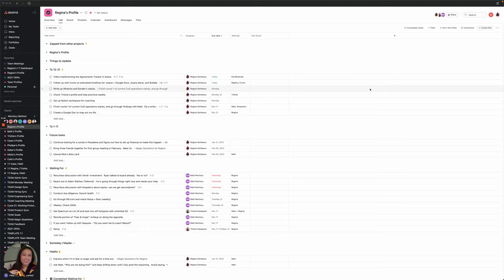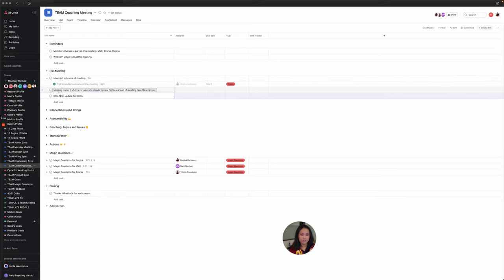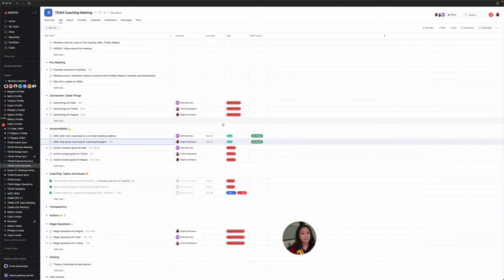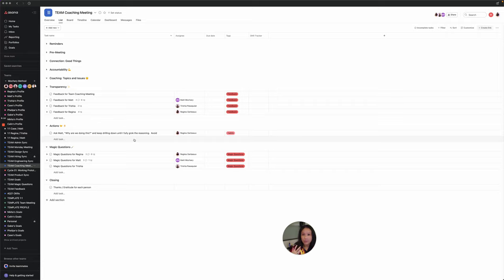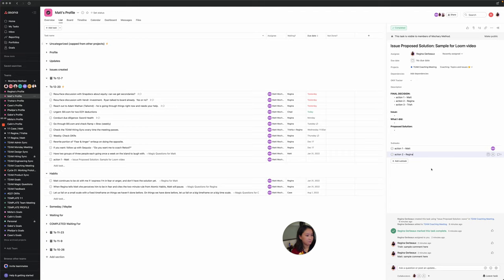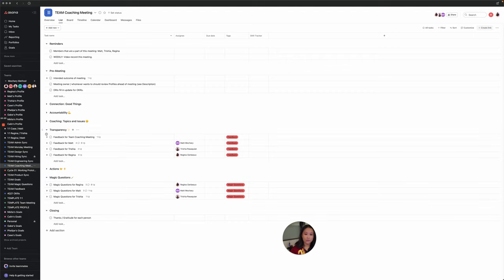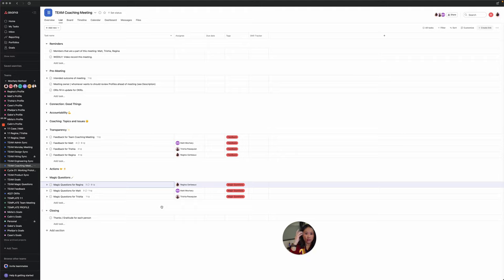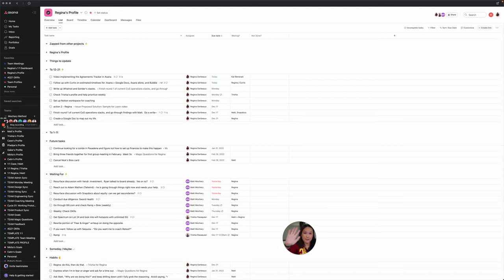The EXPERT version of using Asana as an agreements tracker 😱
PLEASE WATCH AT 1.5X SPEED :)  Be sure the watch the Easy and Medium versions first before watching this one!

Hi, Regina (Matt's CoS) here! 👋

This is the EXPERT version (Version 3) of how to use Asana as an agreement tracker: going all-out by using Asana as BOTH your agreements tracker, AND your meeting agendas. 😱

Whether you're a small startup or a 2000+ person company, you'll need a way to track your Action Items across your team.  Luckily, there's an easy solution: Asana. 😏

In this series, we will go through three levels of difficulty of using Asana, and detail the pros and cons of each one.  Be sure to watch the other Asana setups and choose the right one for you! 🙌

TIMESTAMPS 📖
0:00 - Introduction
0:39 - Profile Recap from Version 2
1:17 - Running TEAM MEETINGS in Asana (Inspired by Sonder -- a 2000 person company!)
2:11 - Example of a Team Meeting "Project" (Document) in Asana
2:25 - Setup for Sections according to the Mochary Method
2:25 - Reminders and Pre-Meeting
4:04 - Connection: Good Things
4:22 - Accountability and OKR Tracking.
4:42 - How to Run OKR Tracking Using Asana
5:53 - Coaching: Topics and Issues
6:14 - How to Use Task Templates in Meeting Docs (To easily create Issue Proposed Solutions.)
6:33 - Example of IPS in Asana
7:02 - Transparency: Feedback
8:07 - Feedback Section Setup (Subtask for feedback from each teammate.)
8:43 - Actions (Tasks discussed and agreed upon during the meeting that can be piped into individual profiles.)
9:35 - How To Use the IPS Section in a Meeting (Adding subtasks. Adding tasks & subtasks to a project or profile.)
11:11 - Sample of How Automations/Rules Work
13:20 - Move Actions Section at the Top of the Meeting Project (So that the rules automatically pipe it to that section.)
14:15 - Importance of Piping Actions into the Meeting Project (For context.)
 15:17 - Importance of Piping Habits/Actions from Feedback into the Meeting Project (For context.)
16:51 - Magic Questions (Building connection with your teammates.)
18:07 - Benefits of Running Meetings in Asana
18:35 - More Example of Meeting Project Format (All-Hands Meeting.)
18:58 - Meeting Templates (How to generate a new meeting with templates.)
20:03 - How Sonder Implements Meetings in Asana
20:41 - Final Recap

Pros of the Expert Version ✅
-The biggest value-add is definitely that you now have a centralized place for Meeting agendas AND agreements tracker.
-Because you can add to your agreements tracker *in* the meeting projects, your tasks now have context on WHO assigned it, under WHAT context, WHEN it was assigned, and in WHICH meeting it was decided.
-Automations continue to make adding tasks from meetings to action trackers ridiculously easy!
-You can use Asana to track everything down to your OKRs, sprints, and retrospectives.

Cons of the Expert Version ❌
-This version definitely takes the most time to set up and create buy-in.  You need every person who runs meetings to learn how to use this Method.  This is true whether you use the Mochary Method in Asana or any other doc: it takes time.  Asana can be quite complex!
-The solution Sonder has found for this problem is that they've hired one person for each department to teach, run, and maintain meeting and agreements trackers.  That person is the go-to person (almost like a Chief of Staff for the department) in making sure everything is operationally smooth.  They're responsible for enforcing adherence to the method, too. It takes about three uses for teammates to fully buy into this process.

RESOURCES ✨

SOCIAL 🐦